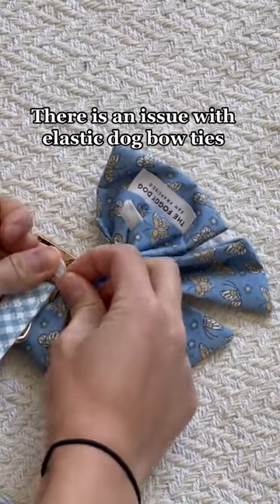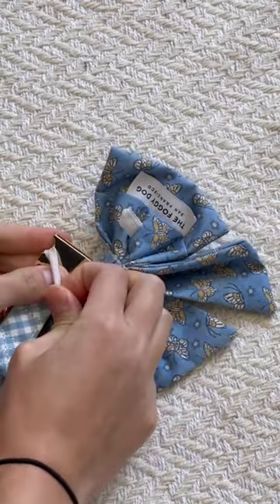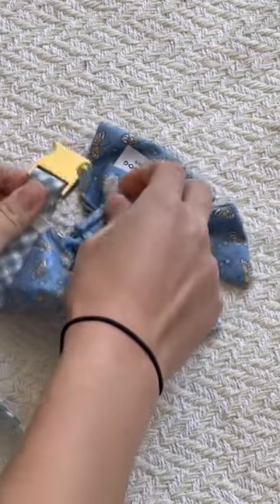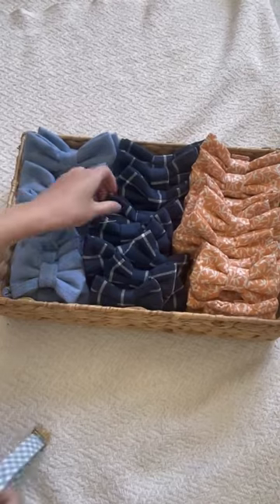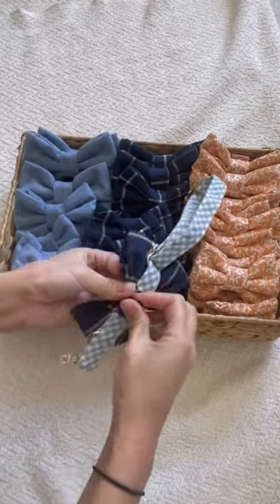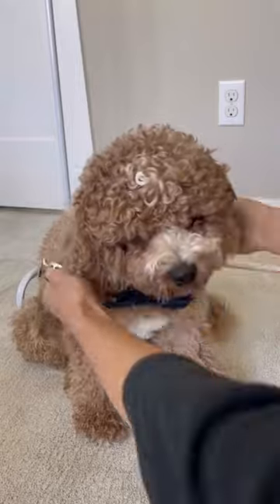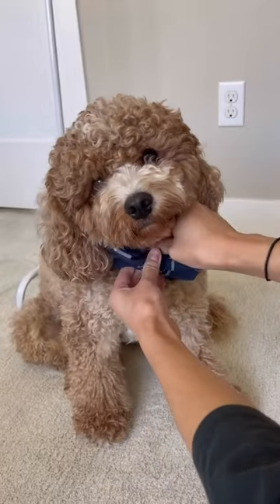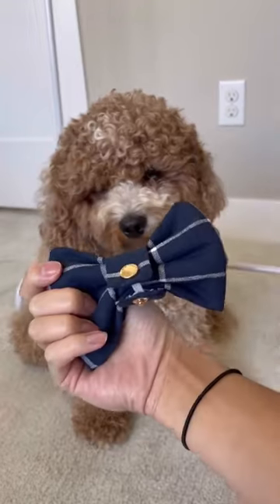Our snap on bow ties have been a game changer! Do you have a preference?